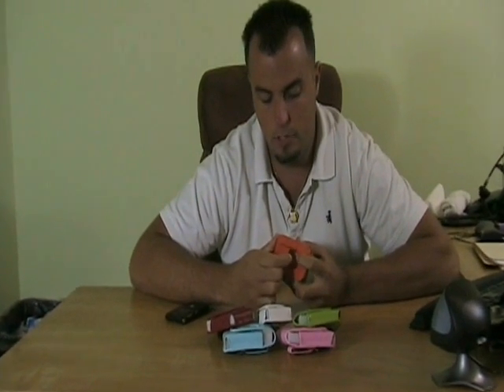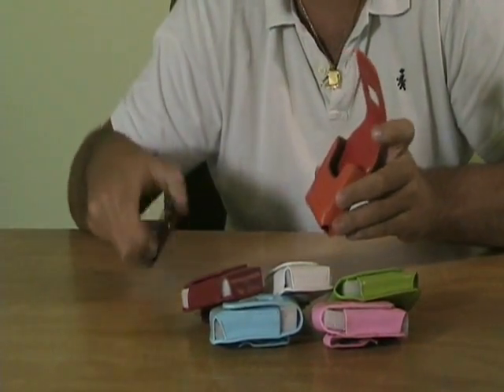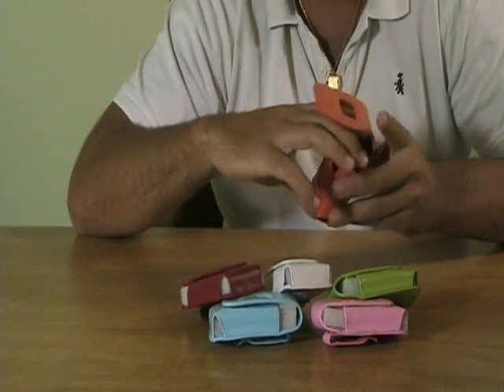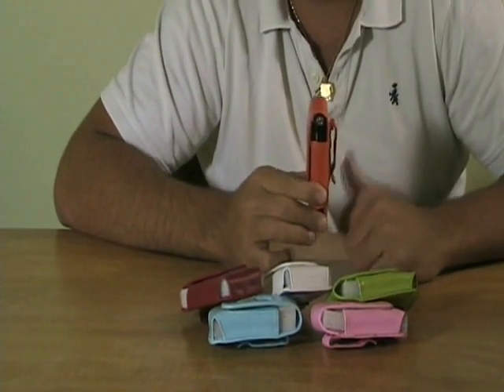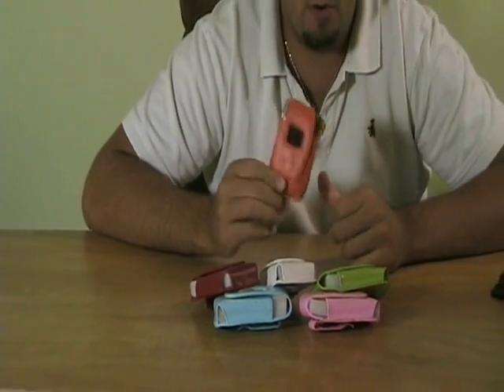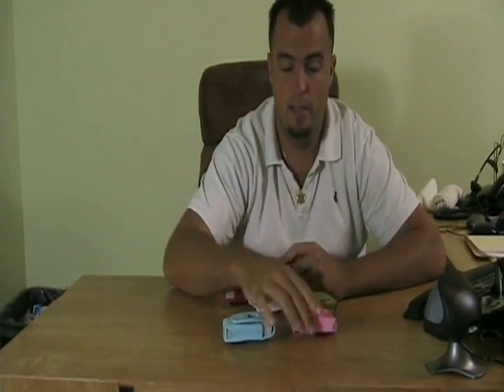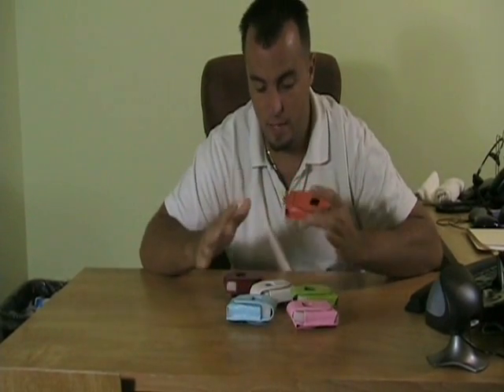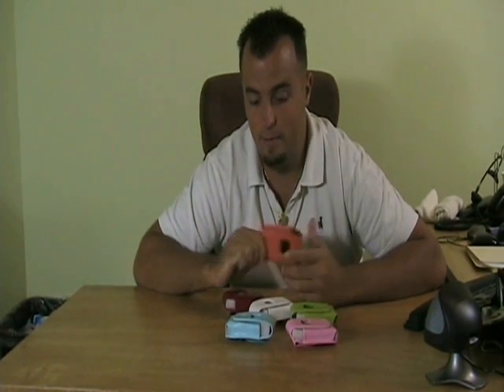VideoYug - Spring Fling Finster Friday 6 Razr Cases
Spring Fling Finster Friday 6 Razr Cases